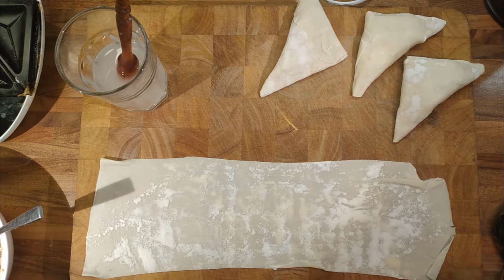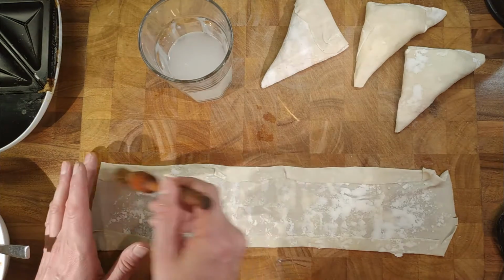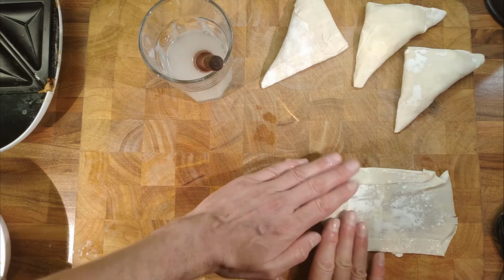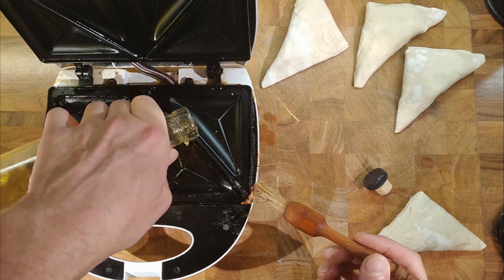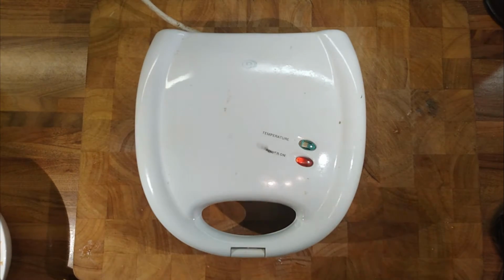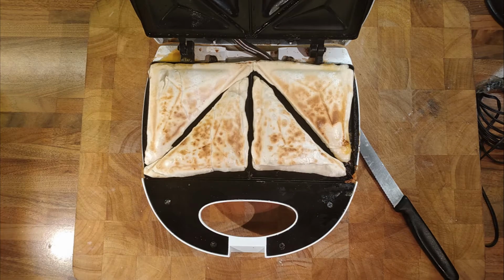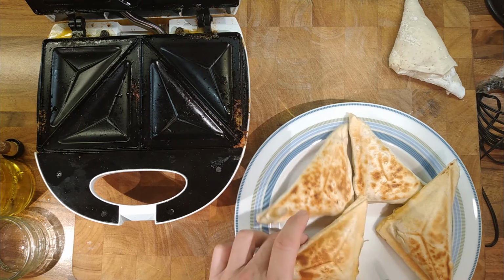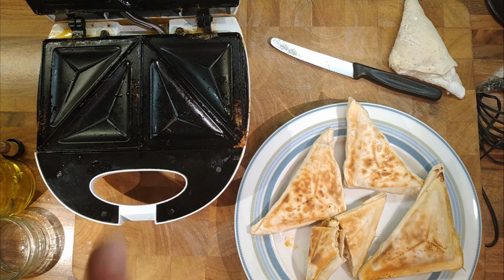Can you use Filo Pastry in a Sandwich Toaster?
Filo Pastry 600g
400g Plain Flour
8g Baking Powder
200g Water
25g Olive Oil
8g White Vinegar
Corn Flour and Plain